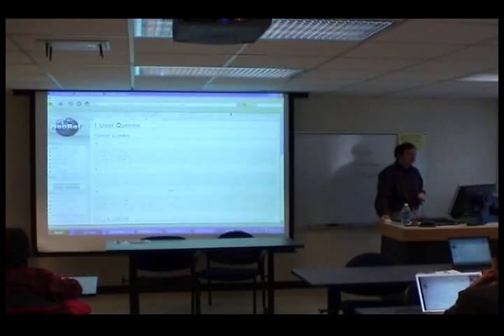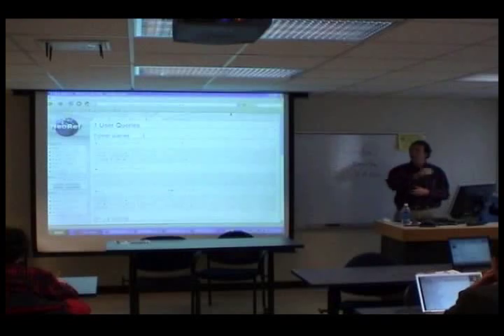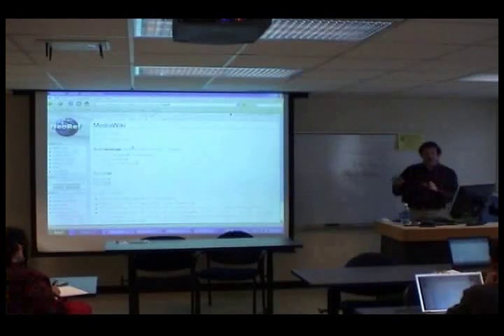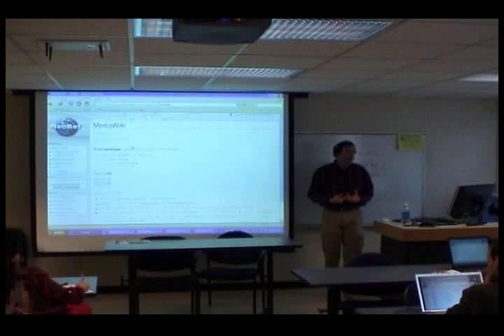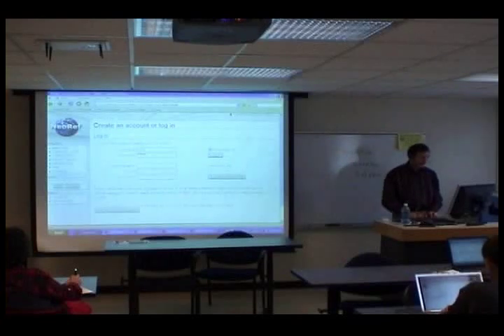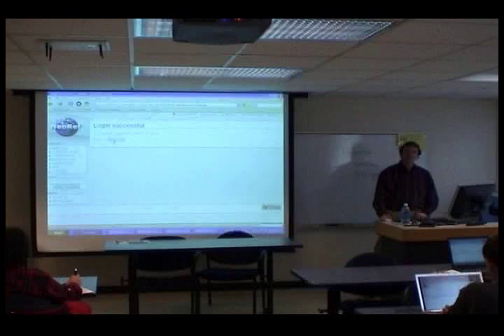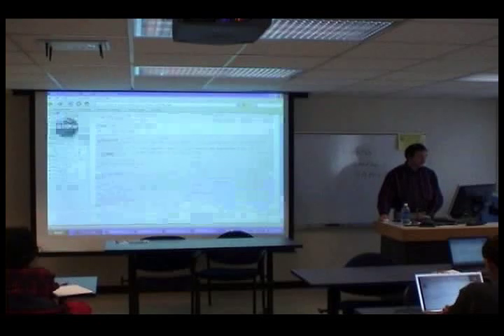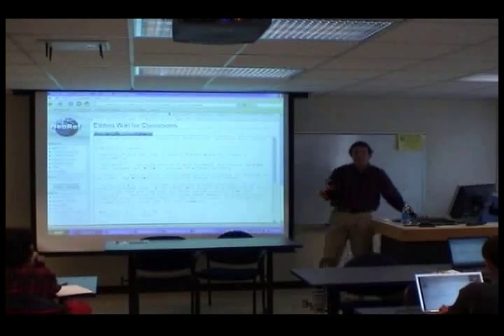Brad Hemminger Cradle Talk: WIKIs in Education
Brad Hemminger discusses the use of the wiki in education.   He gives examples of different wiki software and service offerings, examples of classroom wikis, and discusses the advantages, disadvantages, and uses of wikis.